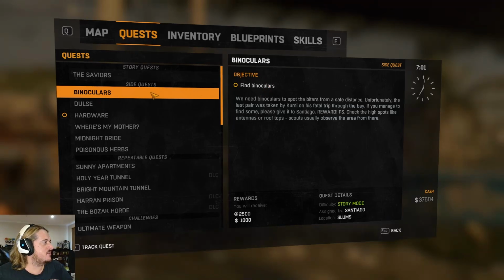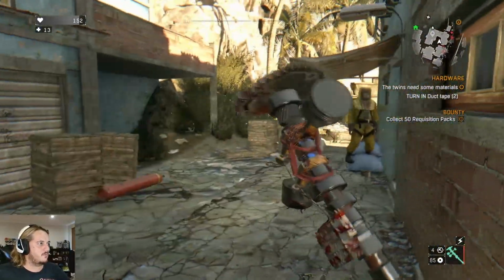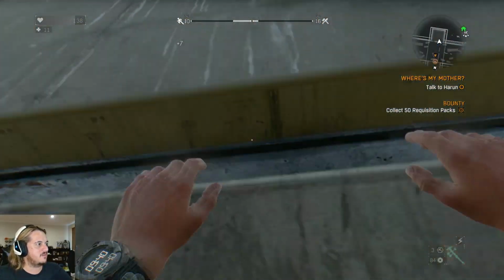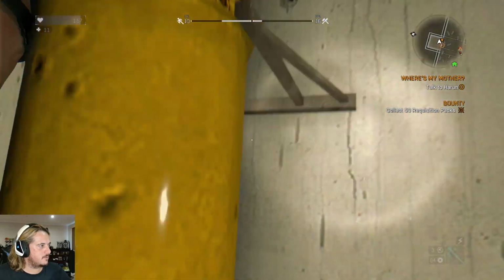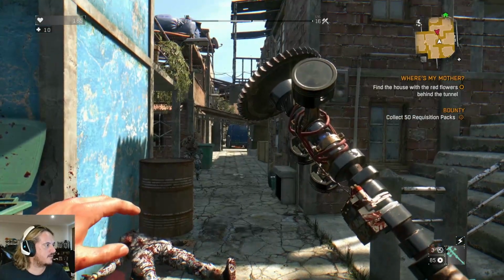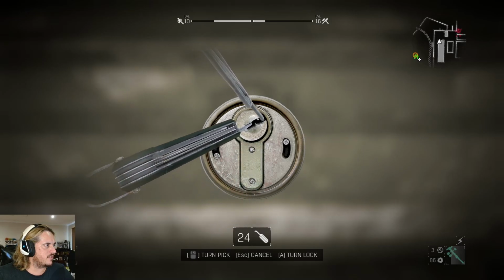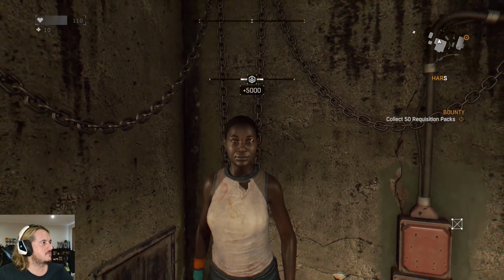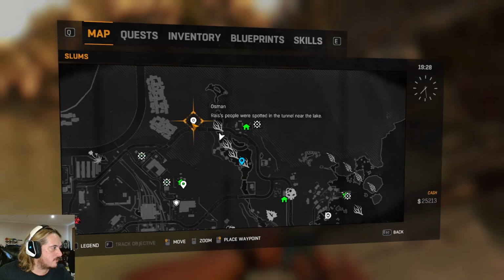Party Time and Finding a Man on the Bridge | S01E30 | Dying Light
In this episode I help some survivors have a good time.
Get banged up on the Bridge trying to find a guy for my quests.